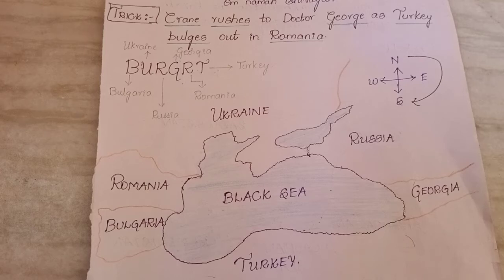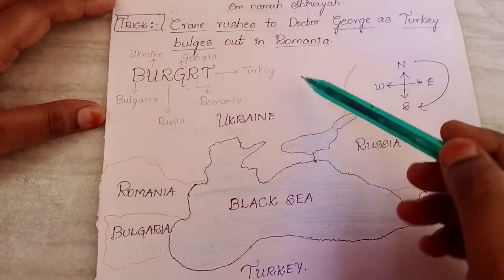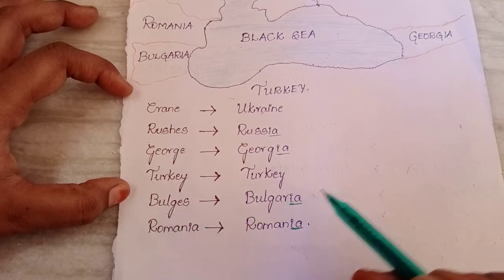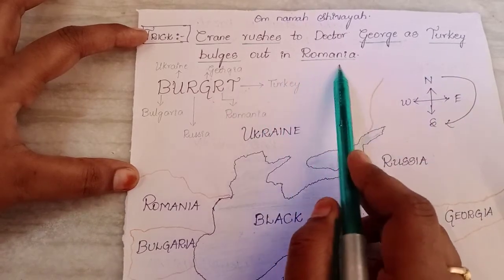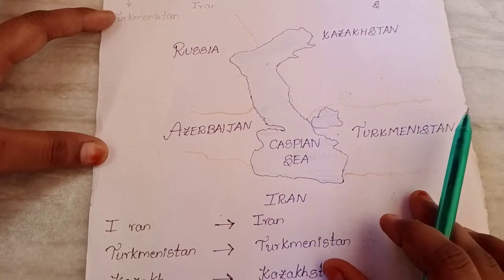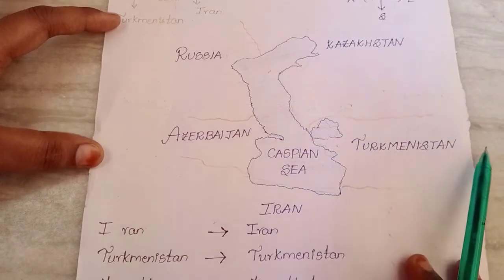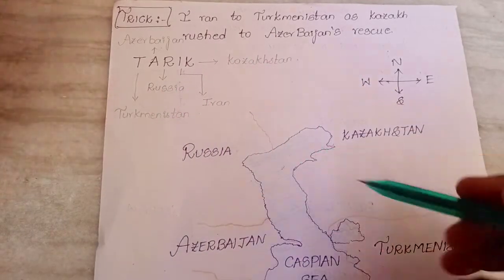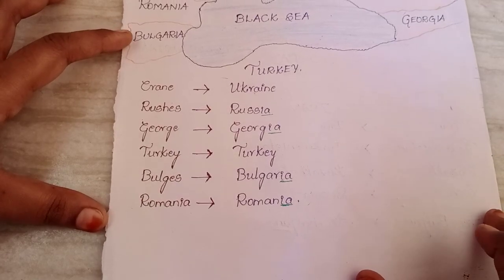Trick to remember Black sea & Caspian sea countries UPSC/Black sea & Caspian sea countries Mnemonics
Hi everyone in this video I have shared my tricks on how to remember Black sea & Caspian sea countries UPSC/Black sea & Caspian sea countries Mnemonics I hope u find it useful.
upsc
upsc lecture
upsc topper interview
upsc preparation
wifistudy upsc
upsc motivational videos
upsc syllabus 2019
ancient history for upsc
anthropology optional upsc
sociology optional for upsc
upsc topper 2019
environment and ecology upsc
junaid ahmed upsc
art and culture for upsc
upsc form filling 2019
geography for upsc
wifi study upsc
csat preparation for upsc
upsc interview
upsc prelims 2019
world history upsc
economy for upsc
upsc result 2019
science and technology for upsc
upsc motivation
geography optional upsc
upsc lectures
economics for upsc
geography upsc
upsc syllabus
political science optional for upsc
international relations upsc
upsc preparation without coaching
sociology optional for upsc lectures
upsc strategy
upsc topper
csat upsc
wifi upsc
upsc mock interview
anu kumari upsc topper
upsc 2020
upsc geography
history for upsc
upsc 2019
how to fill upsc form 2019
how to read newspaper for upsc
how to prepare for upsc without coaching
unacademy upsc
upsc exam pattern
upsc wifistudy
history optional upsc
upsc motivational songs
upsc current affairs 2019
upsc 2020 strategy
vaishali singh upsc topper
pib news for upsc
upsc previous year question paper
how to use evernote for upsc
indian economy for upsc
how to make notes for upsc
upsc notification 2019
upsc syllabus 2020
essay writing upsc
how to prepare for upsc
upsc guide
indian geography for upsc
upsc result 2018
upsc book list
syllabus of upsc
upsc adda
budget 2019 upsc
upsc preparation for beginners
ethics upsc
g c leong geography for upsc
upsc toppers
pooja ranawat upsc
how to apply upsc online 2019
upsc syllabus 2019 in hindi
pujya priyadarshini upsc
how to crack upsc exam in first attempt
public administration upsc
upsc news
upsc prelims strategy
how to read the hindu newspaper for upsc
philosophy optional for upsc
history upsc
upsc prelims 2019 analysis
upsc interview questions and answers
economics upsc
internal security upsc
upsc prelims
upsc topper strategy
upsc 2018 topper
upsc exam
upsc classes in hindi
rabish ki report upsc
upsc current affairs
books for upsc
upsc topper
 black sea
black sea documentary
black sea video
the black sea
red sea and black sea
countries around black sea
black sea georgia
black sea trick
black sea creatures
caspian sea countries trick,
countries around caspian sea,
caspian sea or lake,
caspian sea in world map,
caspian sea in news,
caspian sea in telugu,
caspian sea to black sea canal,
caspian sea to black sea,
caspian sea vs black sea,
caspian sea vs dead sea
caspian sea upsc,
caspian sea documentary,
caspian sea legal status study iq,
caspian sea beach,
caspian sea fishing,
caspian sea and black sea map,
caspian sea azerbaijan,
caspian sea animals,
caspian sea anomalies,
caspian sea and black sea,
caspian sea and black sea connected,
caspian sea and dead sea,
caspian sea bordering countries trick,
caspian sea countries mnemonic,
caspian sea facts,
caspian sea geography,
caspian sea geopolitics,
caspian sea gk,
caspian sea importance,
caspian sea islands,
caspian sea kazakhstan,
caspian sea lake,
caspian sea legal status drishti ias,
caspian sea link to black sea,
caspian sea mapcaspian sea and black sea map,
caspian sea and black sea canal,sea countries by gdp,
mediterranean sea countries trick,
baltic sea countries trick,
black sea countries trick,
adriatic sea countries trick,
red sea countries trick,
black sea countries,
countries bordering mediterranean sea trick,
countries sea borders,
sea and bordering countries upsc,
countries below sea level,
south china sea countries,
caribbean sea countries,
south china sea countries trick,
how do countries sea borders work,
countries around dead sea,
red sea countries,
sea countries gdp,
sea games 2019 countries,
countries above sea level,
black sea countries map,
mediterranean sea countries,
countries touching mediterranean sea,
countries near mediterranean sea,
north sea countries trick,
countries with no sea,
sea borders of countries,
countries bordering red sea upsc,
countries surrounding mediterranean sea,
countries surrounding black sea,
countries surrounding caspian sea,
countries surrounding red sea,
countries surrounding adriatic sea,
countries bordering caspian sea upsc,
countries without sea,
4 countries battle sea,
4 countries sea